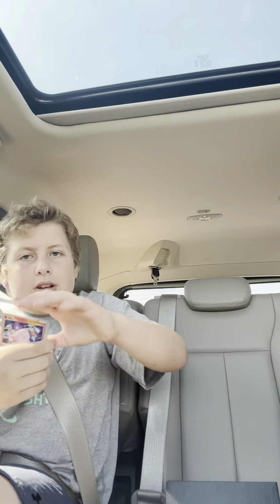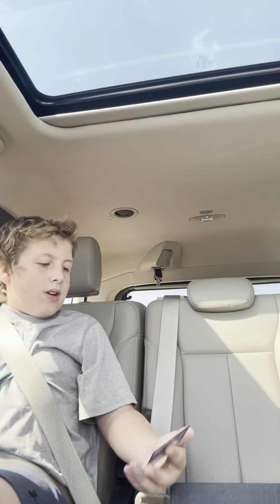Obsidian Flames ETB opening (pulled lots of great stuff).